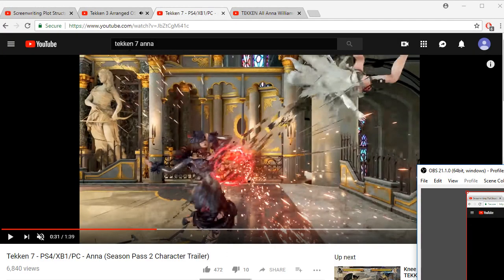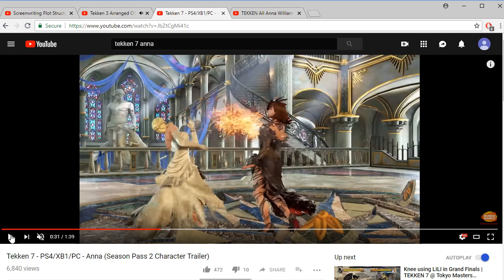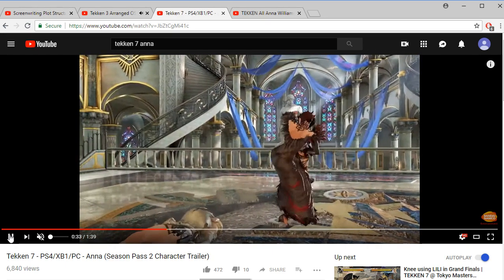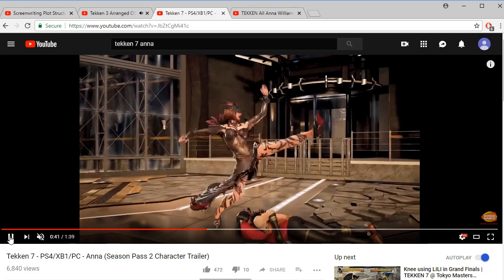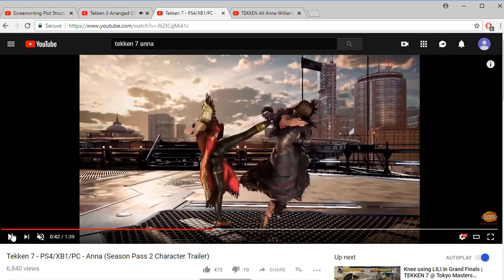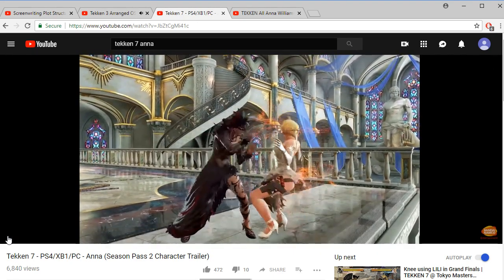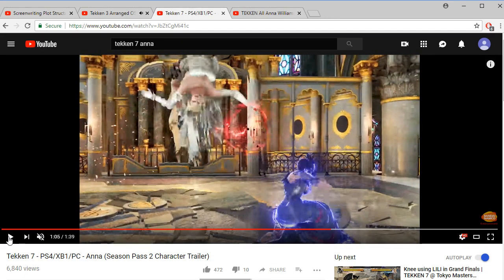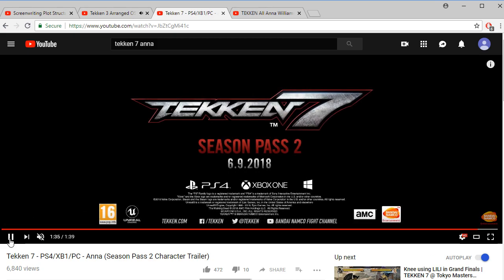Highlight: Anna Trailer 2 Review